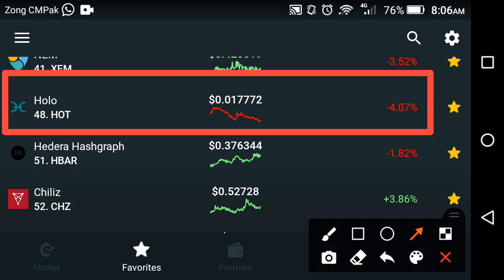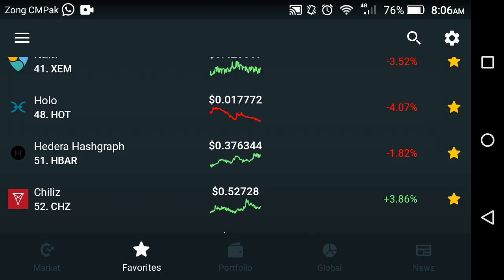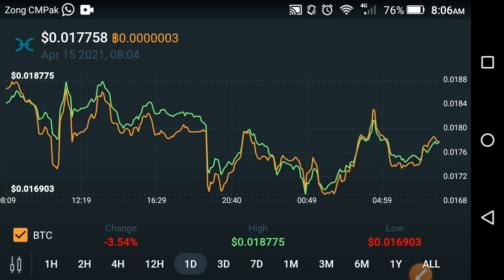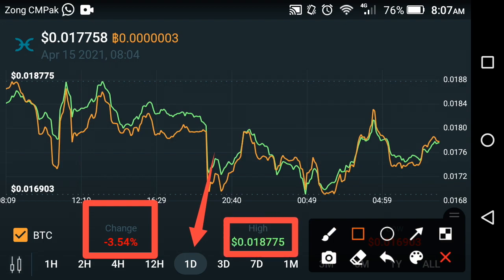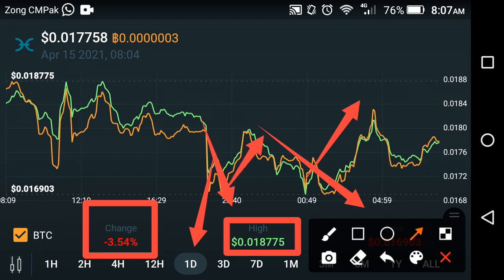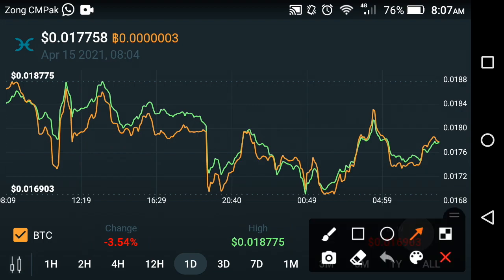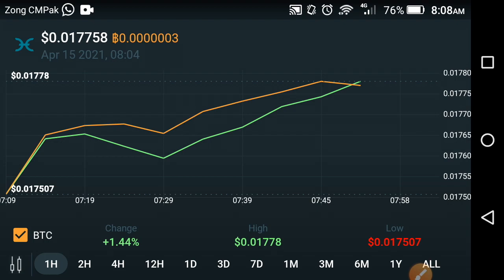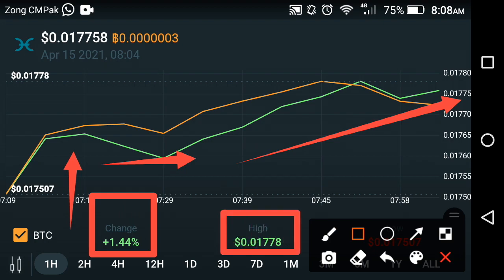Holochain its not right!! Holochain price prediction || Holochain news today || Holo (hot)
In this Video i am gone to show you Holochain its not right!! Holochain price prediction || Holochain news today || Holo (hot)

We Uploading following types of videos:
1) Andriod Apps , Andriod Problem , Andriod Tips and tricks
2) Computer Helps ANY kind of Related Pc Apps , softwere , Online Web and Social Problem.
3) YouTube Related For Example Channel Growing , channel Monetization , Tips and Tricks for viral video.
4) Andriod Apps Review
5) All Social Media Growing , Problems , Tips and tricks Etc.
Some Extra

YouTube Promotion
2) COMMENT ( Random comment )
3) SEE EVERY DAY MY CUMMUNITY POSTS

2 ) How to gain subscribers fast | How to Get subscribers on YouTube | increase subscribers fast 2021

3 ) New Earning App 2021|| How to Make Money Online || Watch videos Earn money || Easy way to earn money

4 ) New Earning App 2021/ Watch video earn money / Money Time app sy paise kaise kamaye